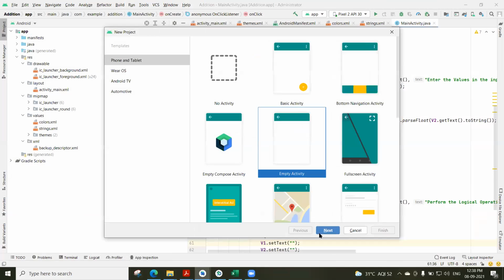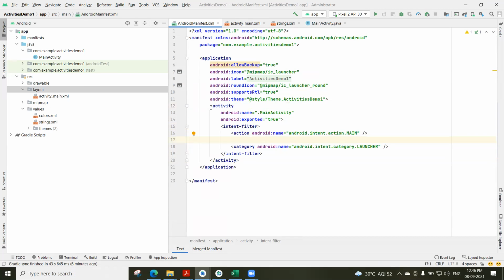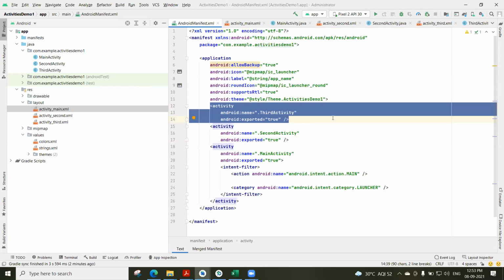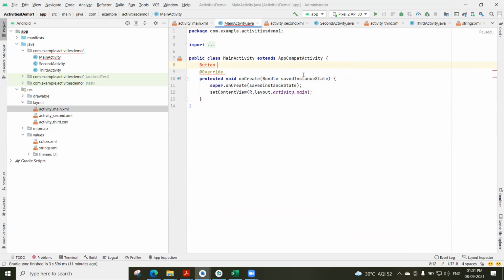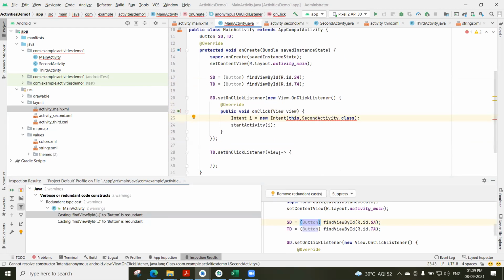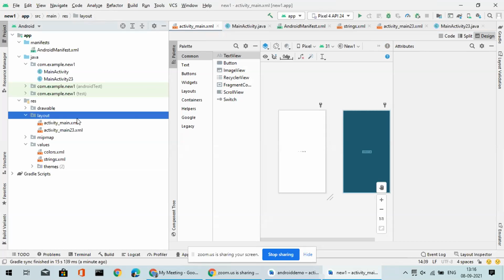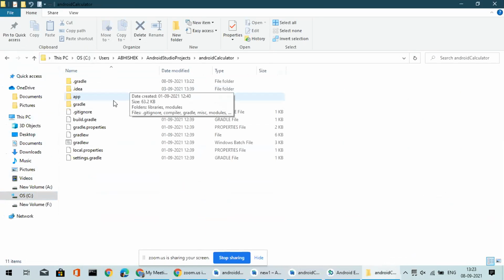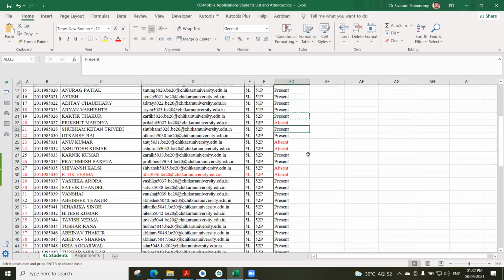Android Multiple Activities Demo Pages